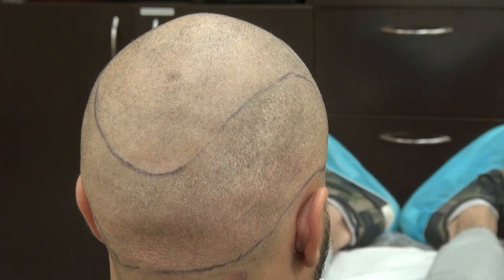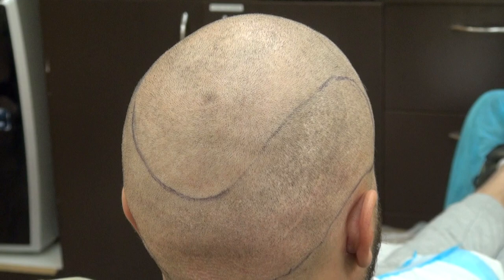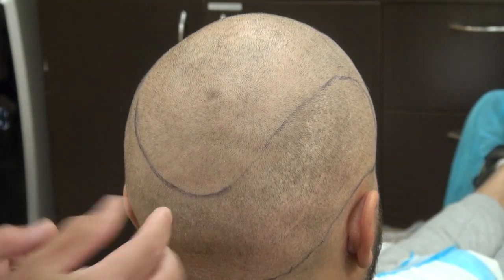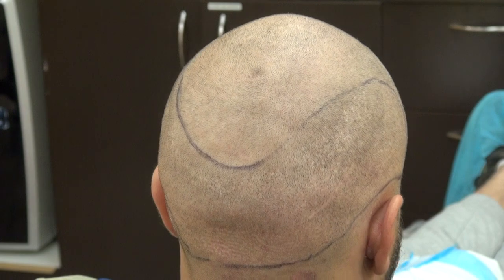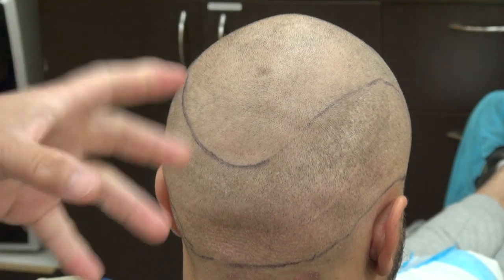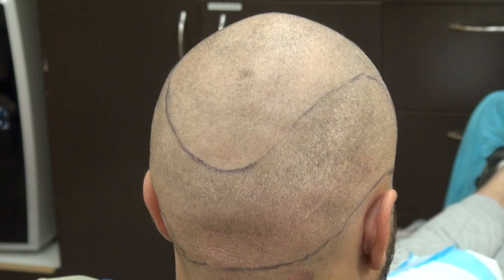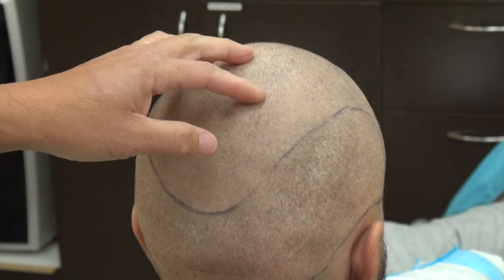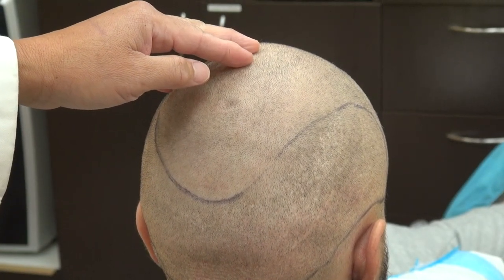How To Fix Hair Loss FUE Hair Transplant Donor Scar Follow Up Hair Loss Results by Dr Diep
Demonostration of FUE donor scar. Patient previously had 2  procedures. Scar varies from one individual to another.